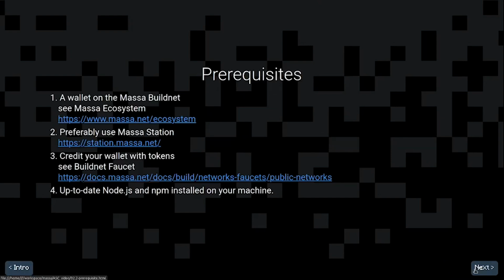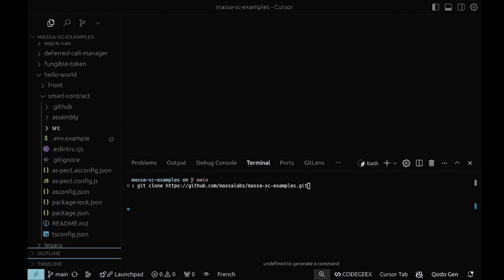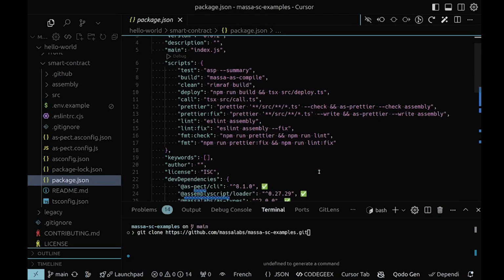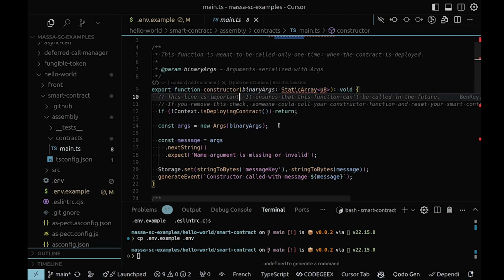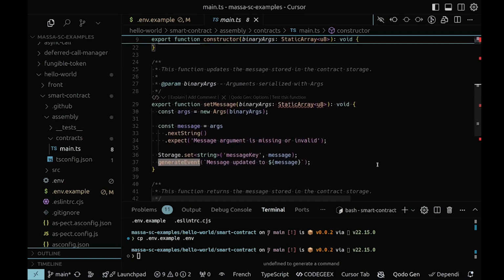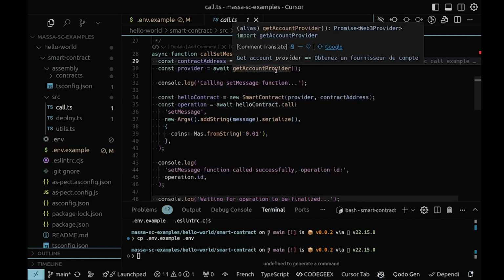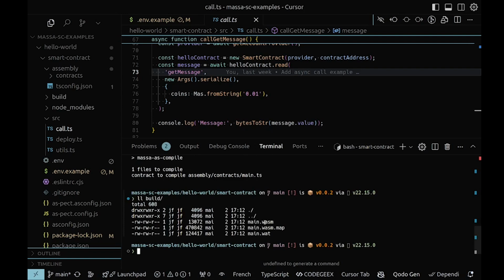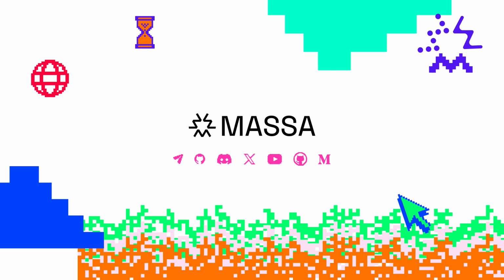Build & Deploy Your First Smart Contract on Massa | Part 1: Getting Started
In this video, we kick off the series on Autonomous Smart Contracts (ASCs) on the Massa blockchain.

You’ll learn:

- What ASCs are and how they work on Massa
- How to set up your environment to start building
- How to write and deploy your first smart contract
- The basics of interacting with smart contracts on-chain

This tutorial is ideal for developers looking to get started with Massa and explore autonomous execution.

🔗 Useful links:

→ Get Started → Explore → Buy $MAS